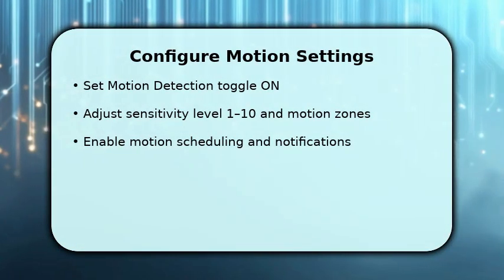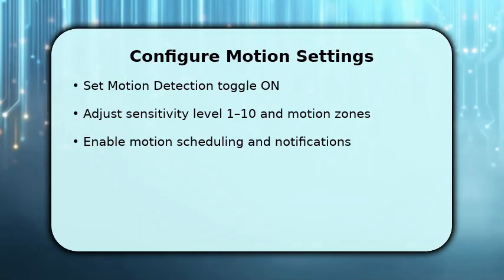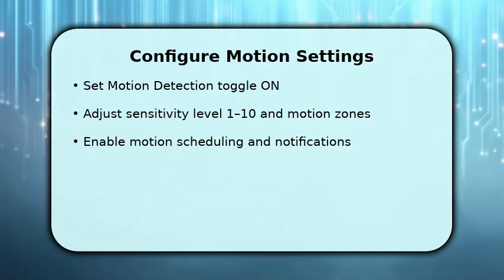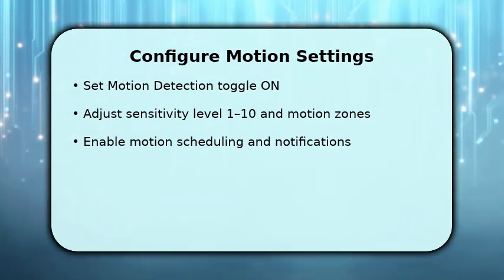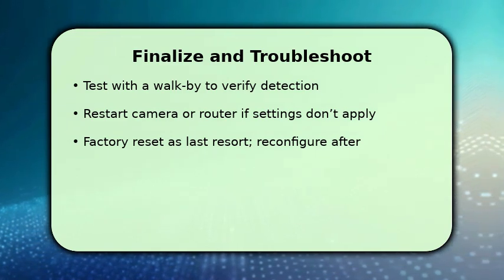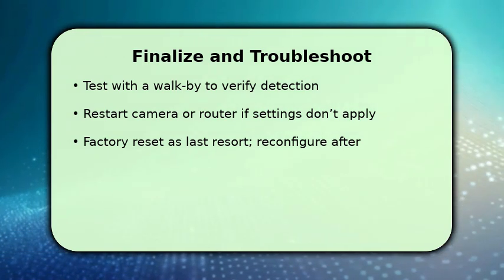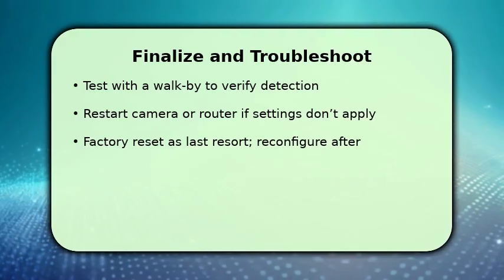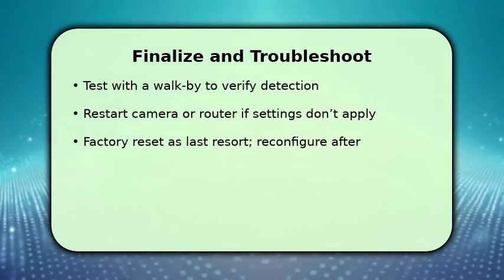How to Set Motion on Blink Camera (easy Method)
How to Set Motion on Blink Camera (easy Method) | 🔒 Surfshark VPN Deal — Stay private and secure. $1.99/mo + 3 Months Free ▸

Learn the simple steps to set motion detection on your Blink camera for enhanced home security. This video guides you through adjusting settings, installing firmware updates if necessary, and testing alerts in real-time.

Blink Camera, Motion Detection Setup, Home Security Tutorial, Adjust Blink Settings, Firmware Update for Cameras, Test Motion Alerts